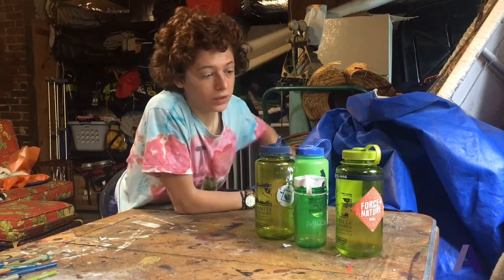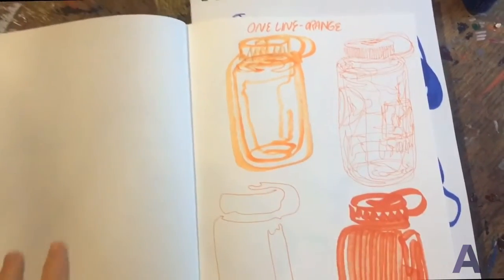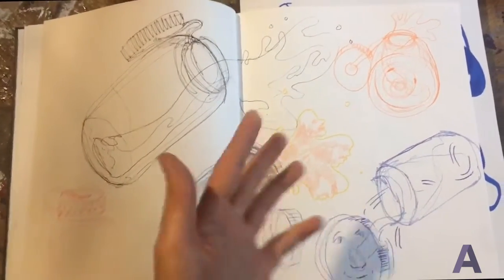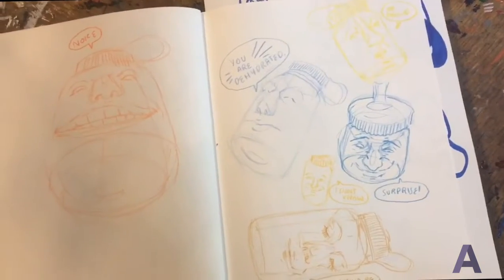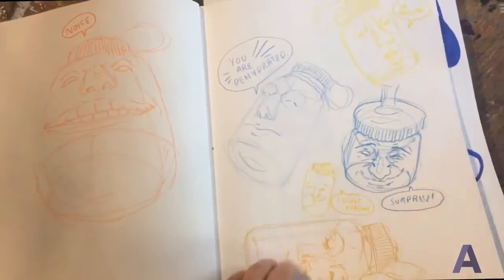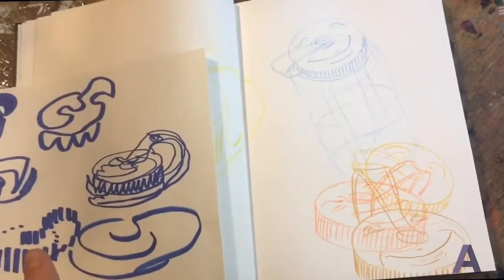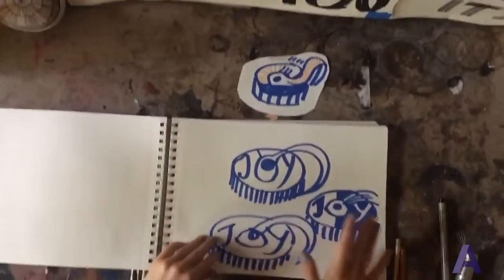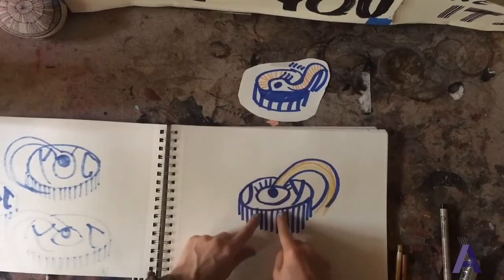Portable Joy | Contemporary Classroom with Magda Dumitirescu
Magda believes there is a place for all people to be silly and have fun and be beautiful and luminous in the sun. This space is no longer relegated to the people in power. Self-determined autonomous beauty as political defiance. In lesson 4 students will use mixed media including traditional, contemporary, digital and alternative media to create one cohesive piece.

BIO
Magda Dumitirescu is a visual artist born, raised, and based in Atlanta. Her work spans media from drawing, murals, and digital animation; and centers color, movement, and storytelling. She strives to create a strong sense of place in her work, so each viewer may find solace, magic, and interconnectivity within it. Magda has exhibited at The High Rise Show with Miya Bailey (2019), and Pain with Notch8Gallery (2019). She is double majoring in Anthropology and Studio Art (BA) at Georgia State University